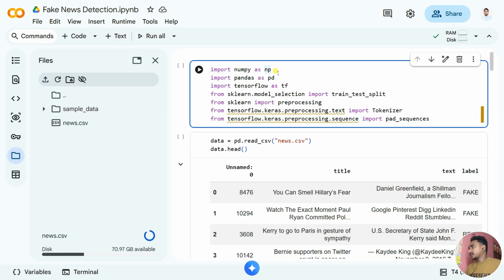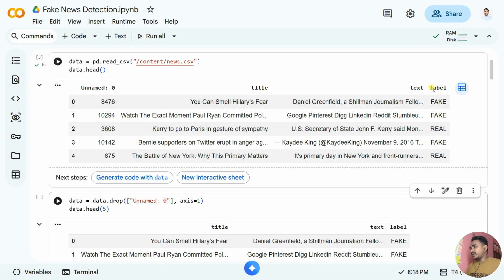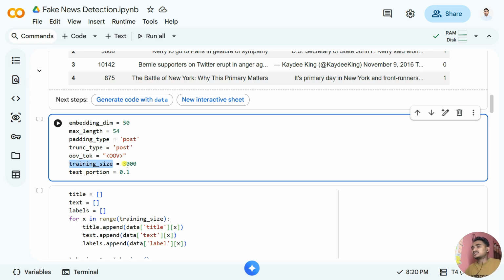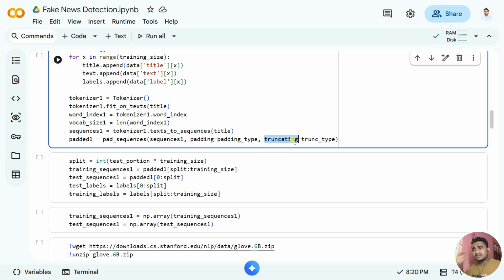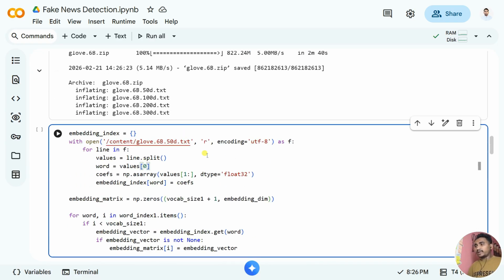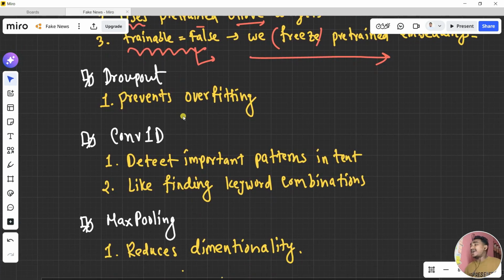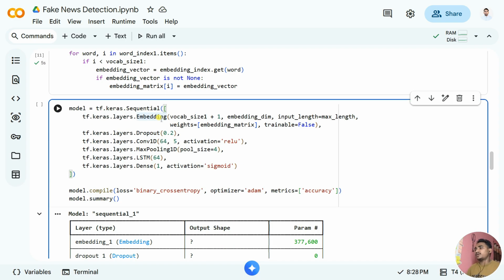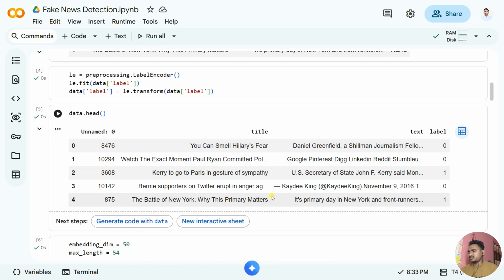Project 90: Fake News Detection Using Deep Learning | CNN + LSTM + GloVe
In this video, we build a Fake News Detection system using Deep Learning.
We use Tokenization, GloVe pretrained word embeddings, CNN, and LSTM to classify news as Real or Fake.

Topics Covered:

Text preprocessing
Tokenization & Padding
GloVe word embeddings
CNN for text classification
LSTM for sequence learning

Binary classification with TensorFlow

This is a complete NLP project tutorial for beginners and intermediate learners.